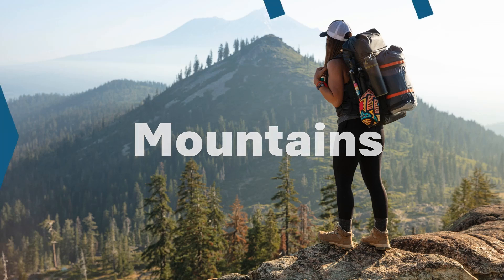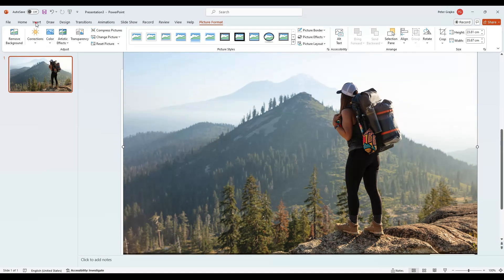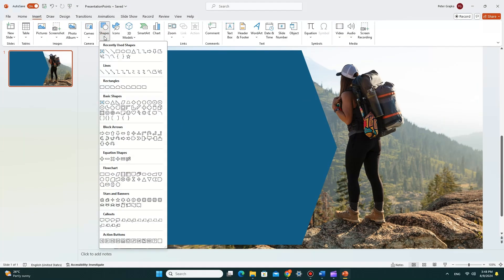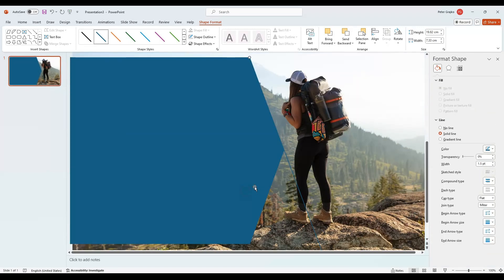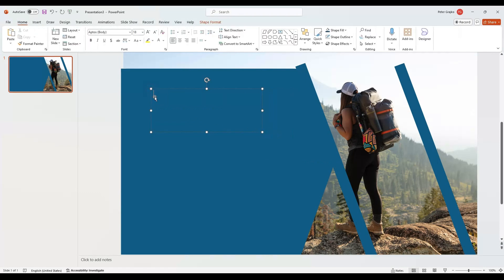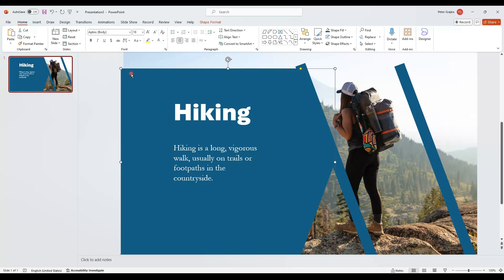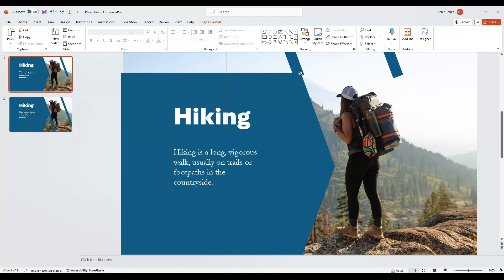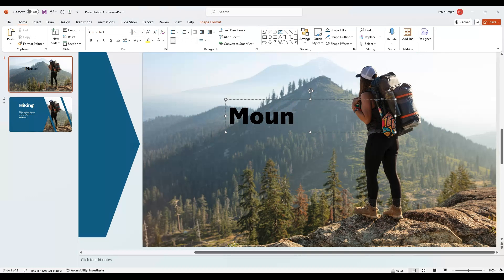Make presentation more interesting with animations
Make PowerPoint presentation with morph animation to encourage interest in publicum.